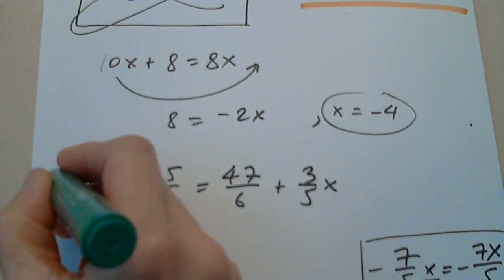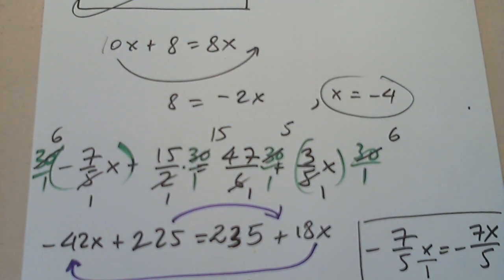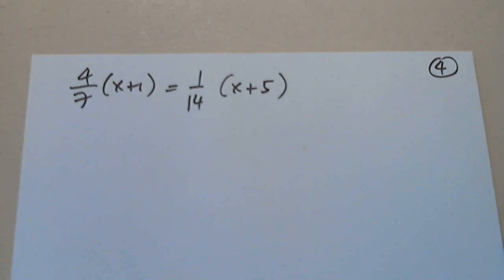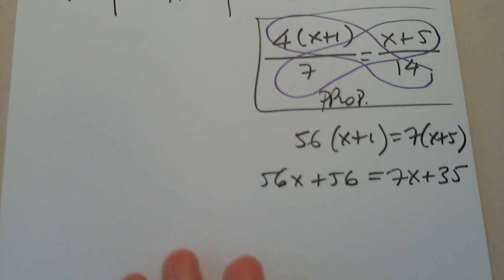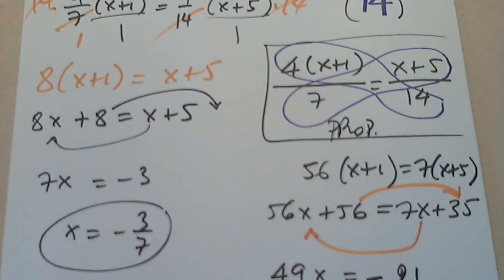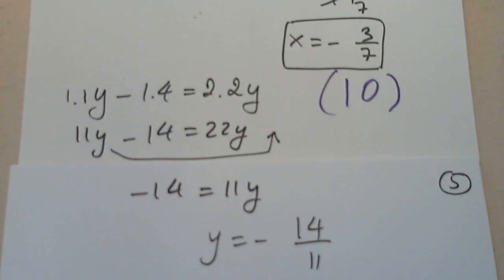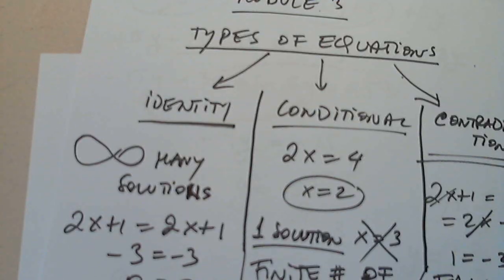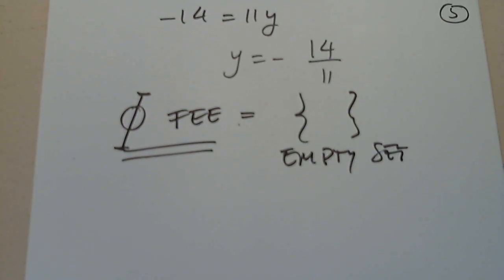MAT 044 010 3.1-3.2 FEB 17 PART 2